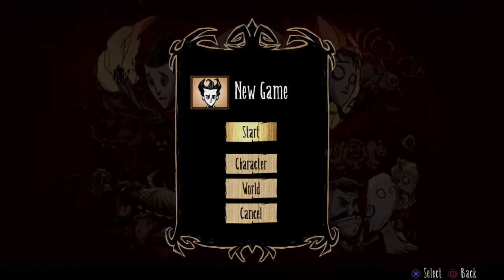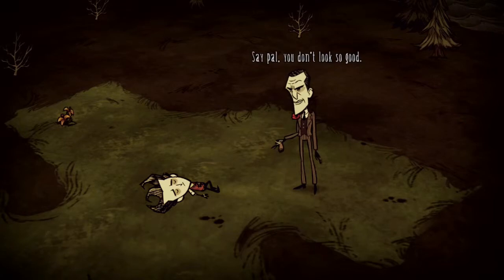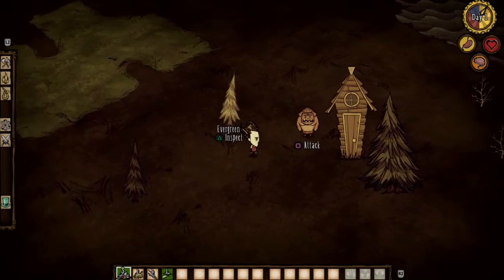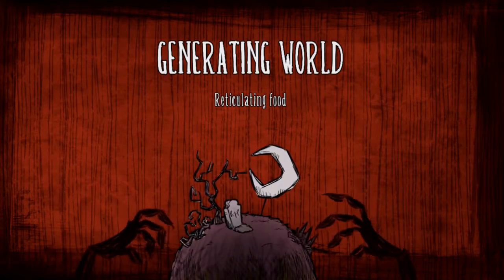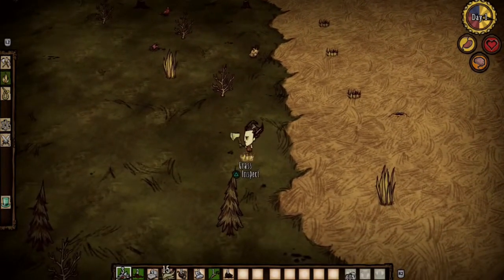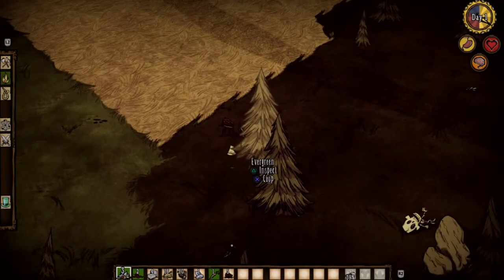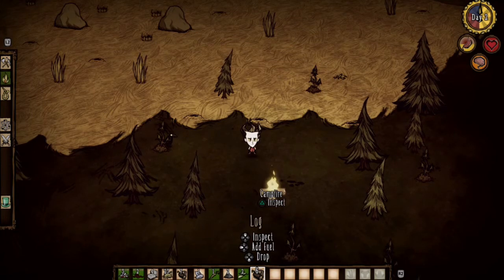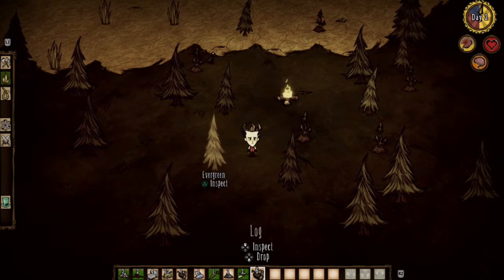Don't Starve Ep. 1 (Pig Fight and Fire)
What's up everyone I wanted to put up this gameplay of this game Don't Starve console edition. This game is actually really fun and I'm going to try and continue to put up videos of this game since it is a lot of fun to play even though I have no clue what I am doing. Can we get this video to 5 likes?

If you want to ever play with me send me a friend request "PriceDeLaBurbs"